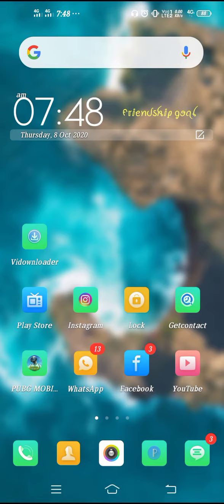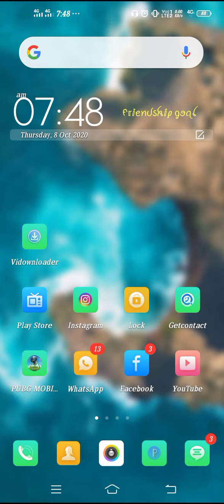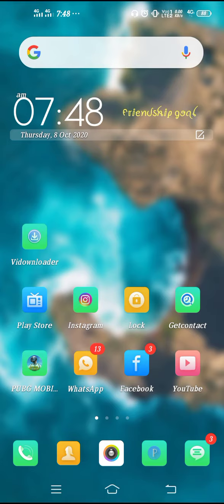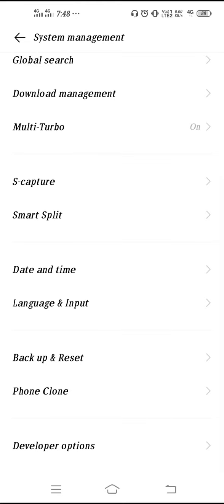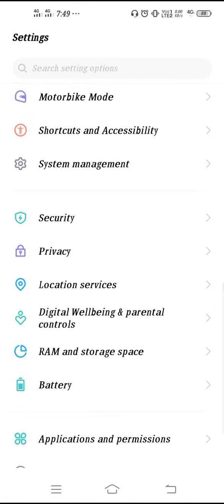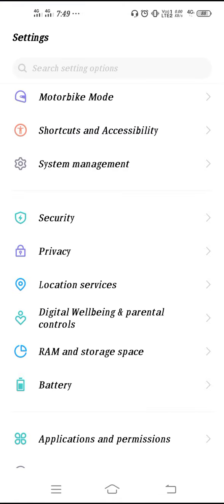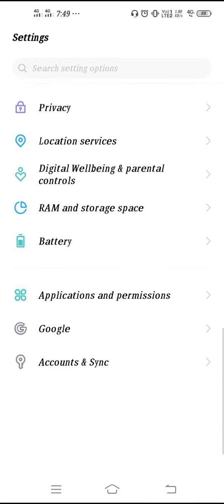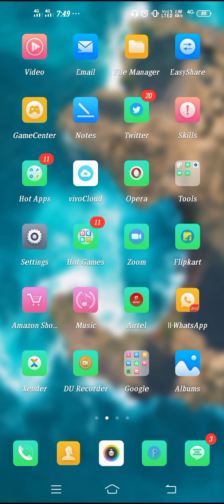Android Swipe Down Menu Not Working Problem Solved